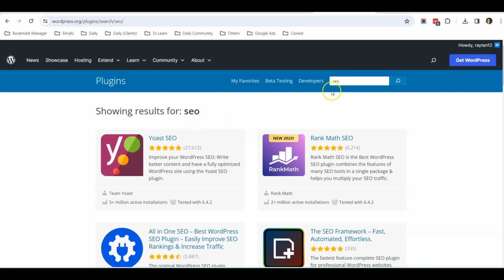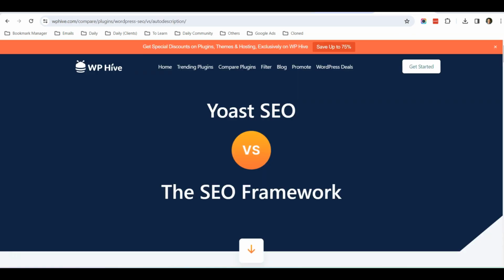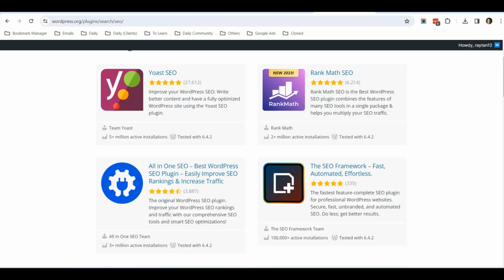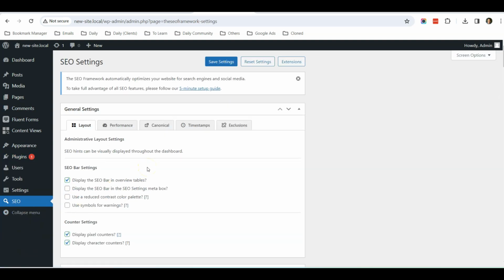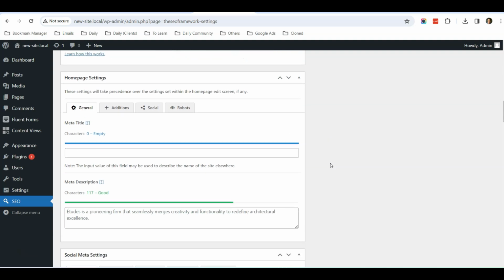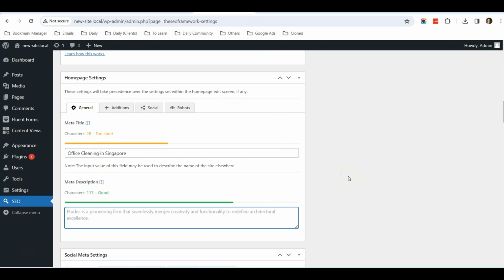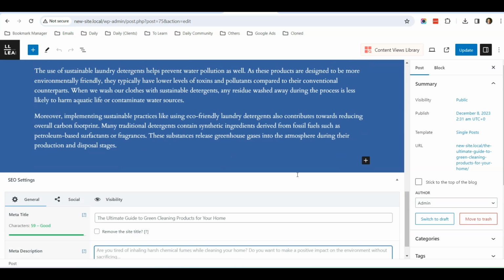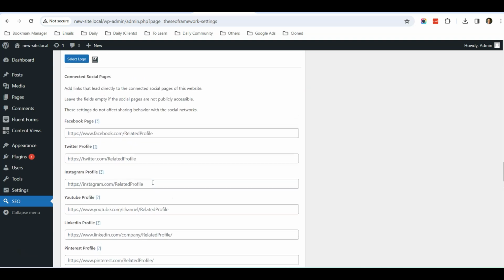Free WordPress SEO Plugin - Quick 5 Mins Setup (Beginners Friendly)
Learn how to setup a quick and free SEO plugin for your WordPress site!